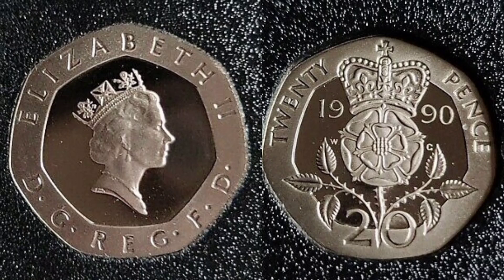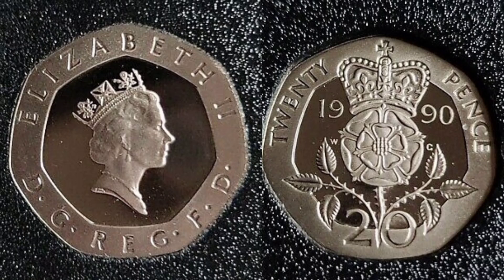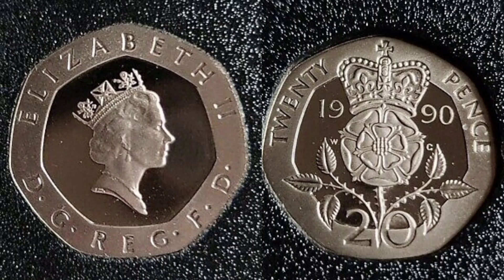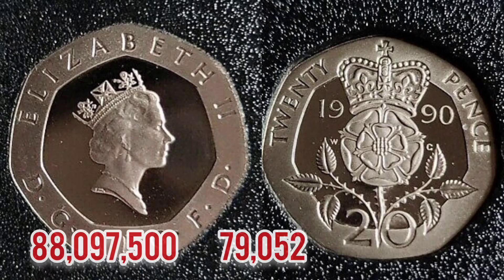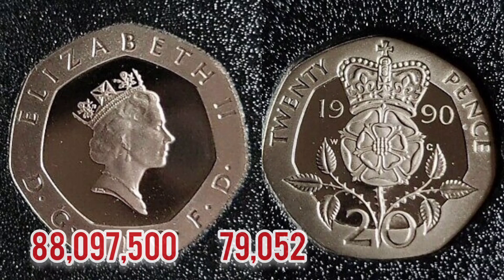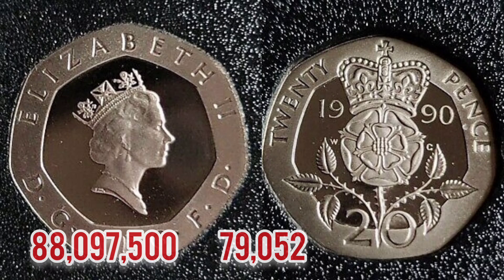UK 1990 20p TWENTY PENCE Coin VALUE + REVIEW Queen Elizabeth II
UK 1990 20p TWENTY PENCE Coin VALUE + REVIEW Queen Elizabeth II 1990 20 pence coin worth? United Kingdom coins worth money.